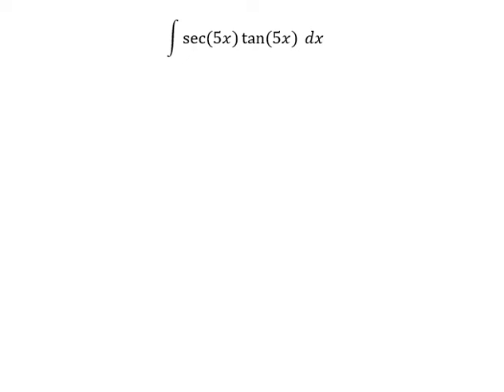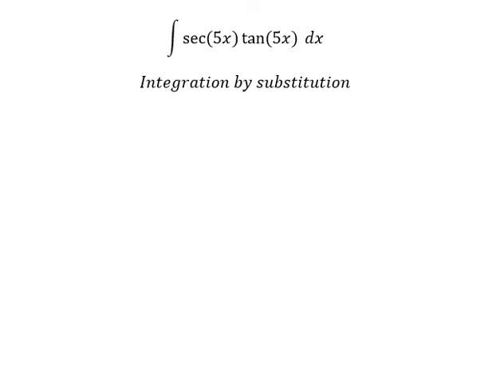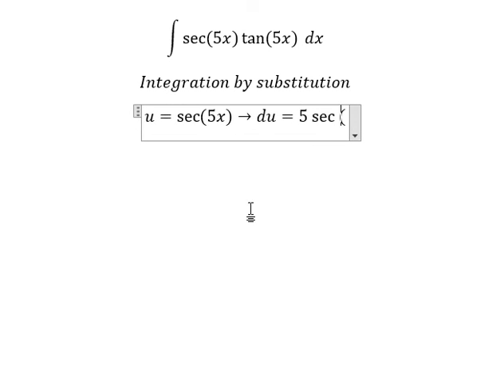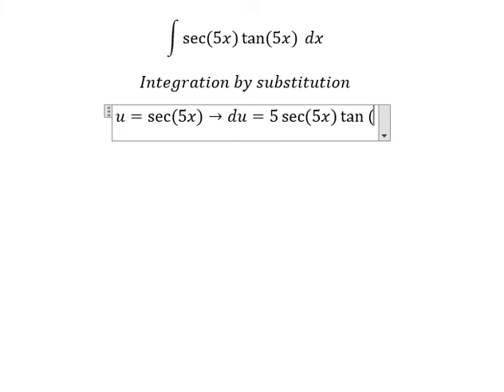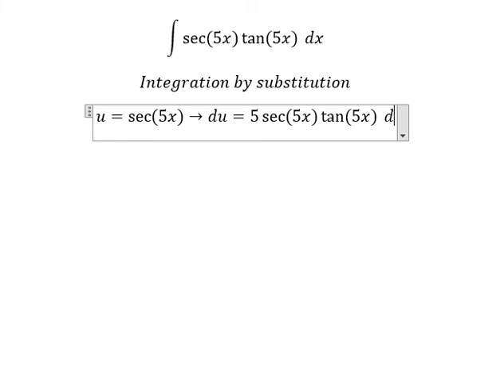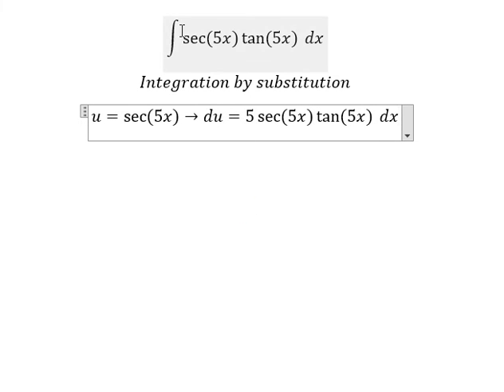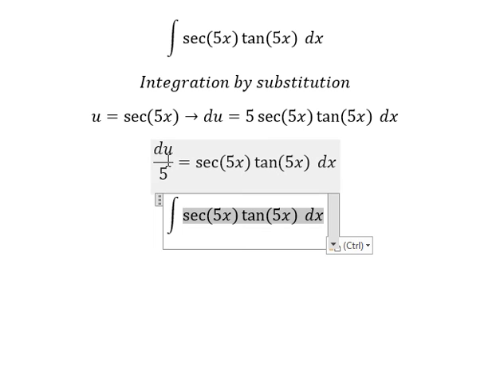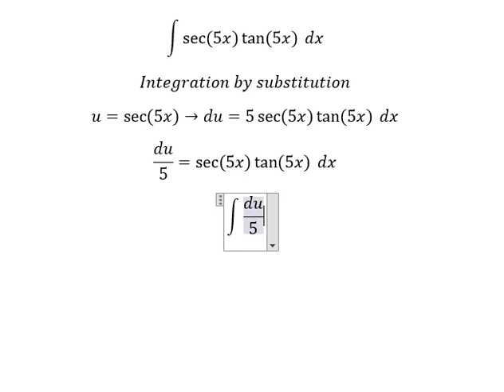Calculus Help: Integral ∫ sec⁡(5x) tan⁡(5x) dx - Integration by substitution - Techniques